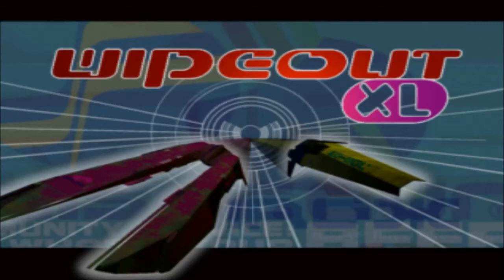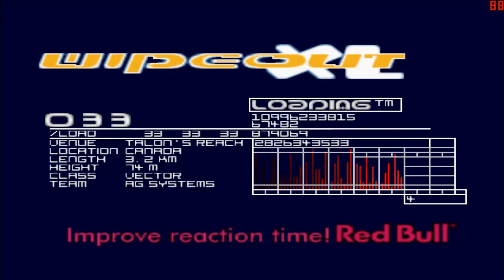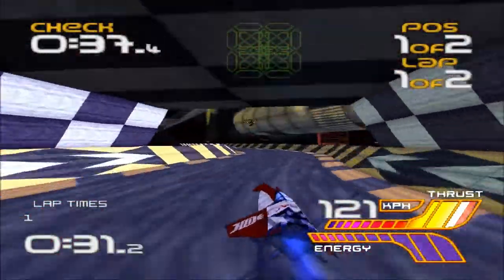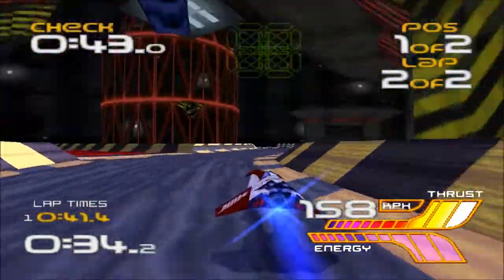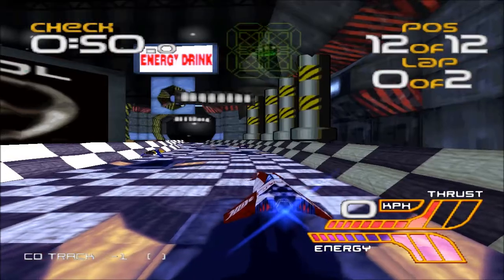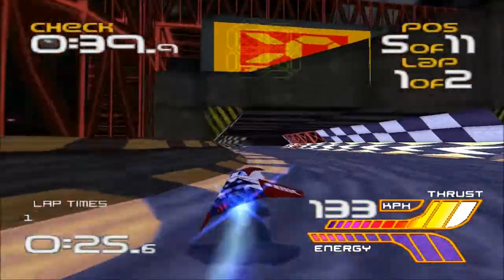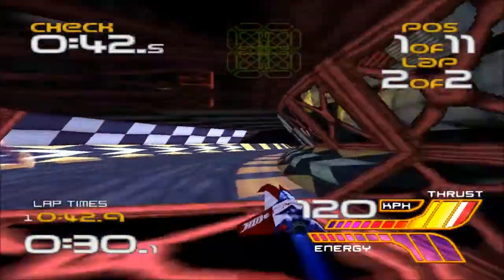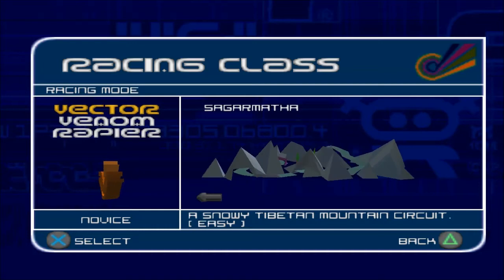Let's Play Wipeout XL [SA] Part 1: Talon's Reach (AG Systems)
I'm joined by Major JF as we explore the easiest (and first) track in XL, and see how quickly you can potentially explode in this game!